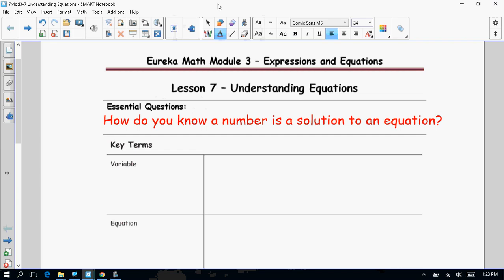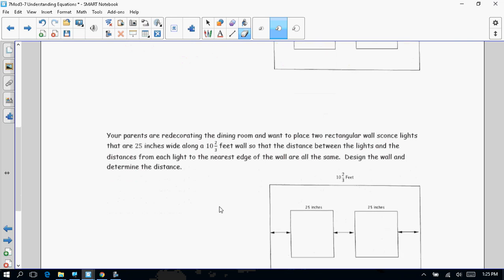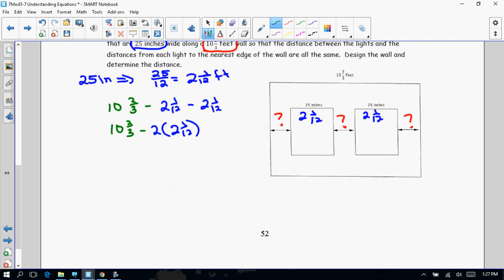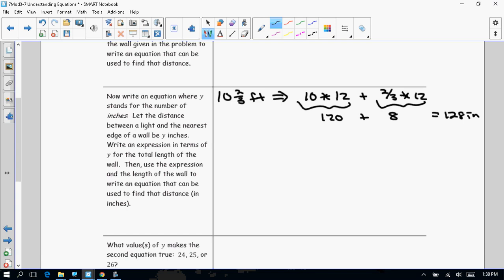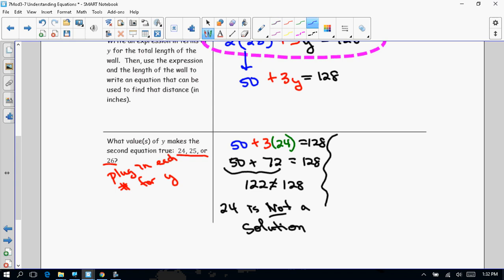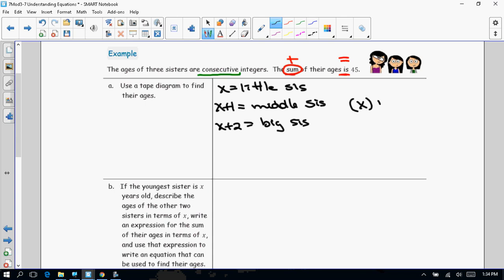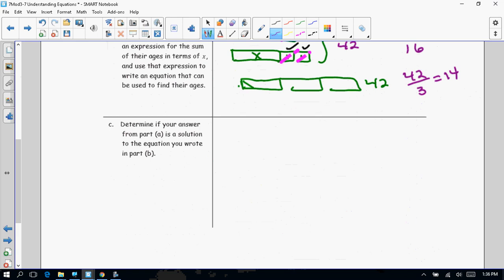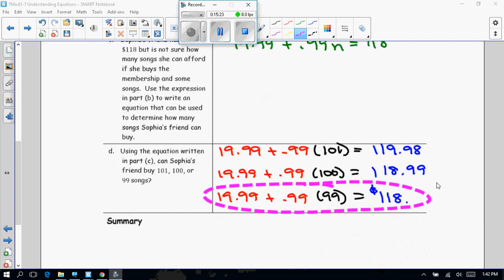7Mod 3 7